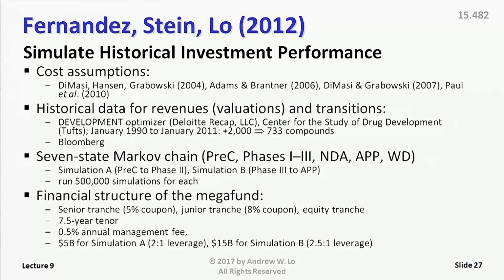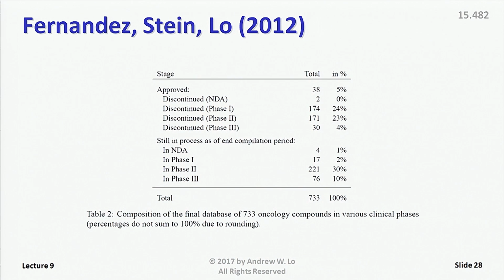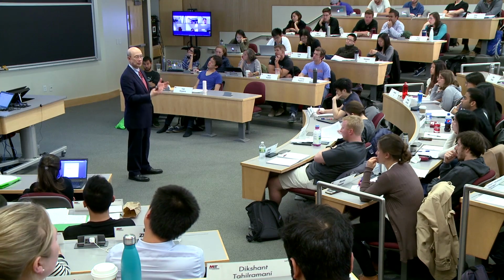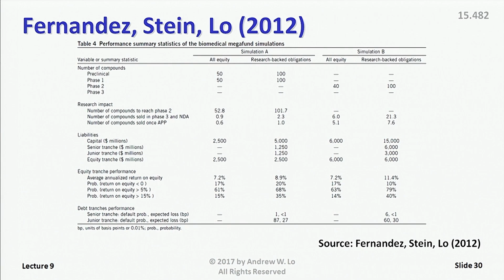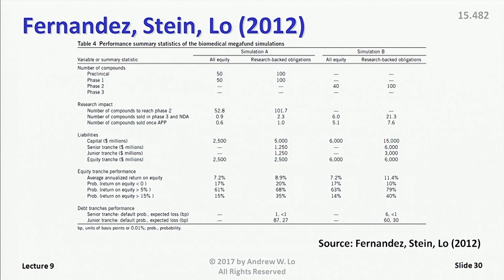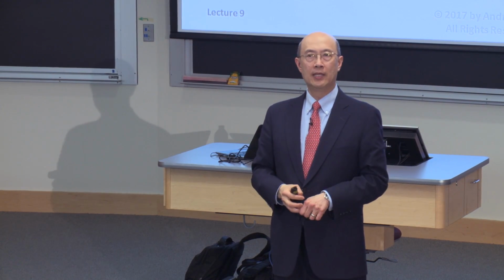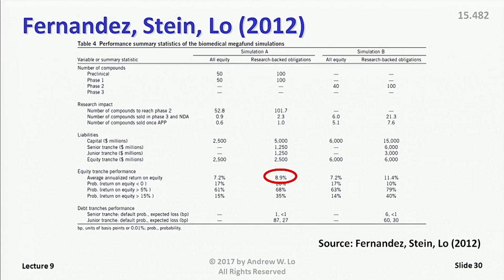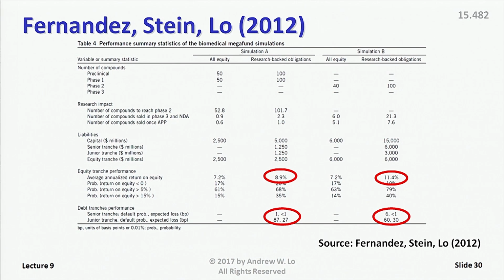C9S7 Simulations of Historical Investment Performances